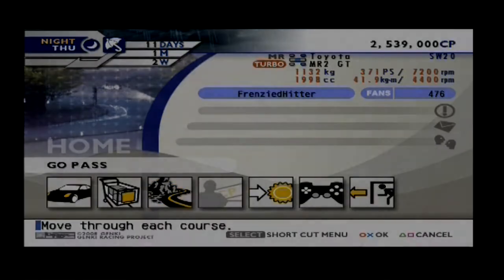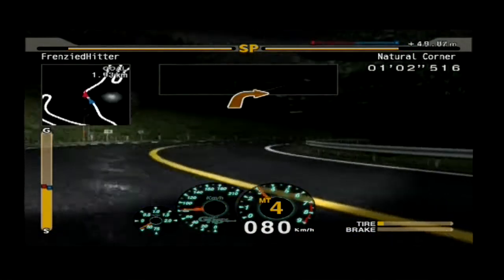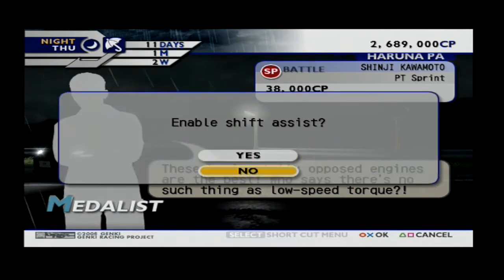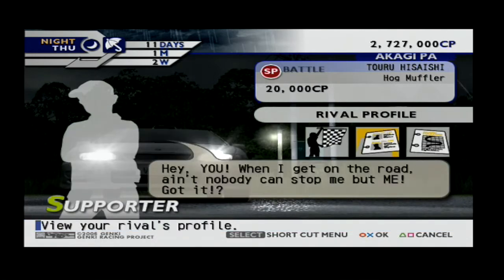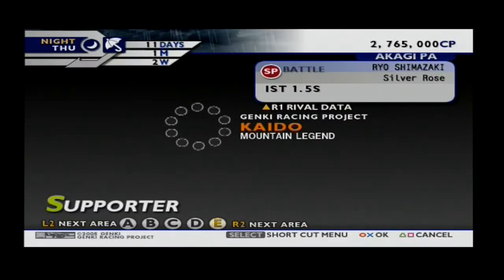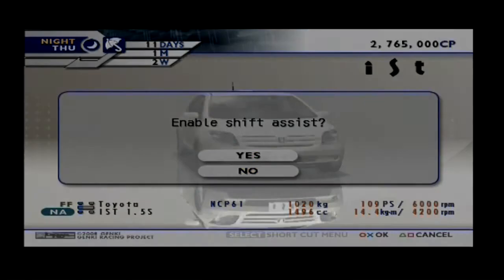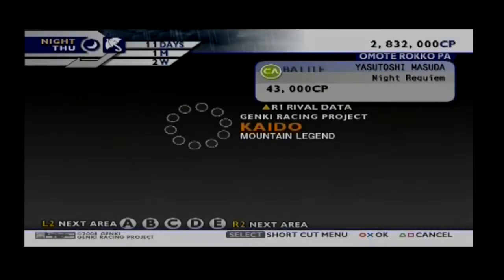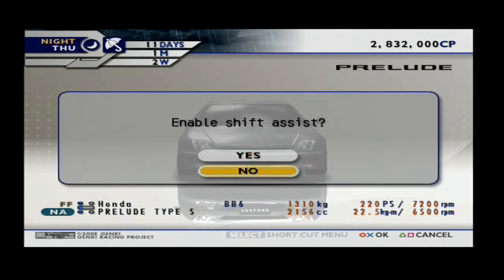BaE Plays Some: Kaido Racer 2 - Sliding SW20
Today I drive a car known for bad handling, in the rain, on tight mountain roads. This should end well.